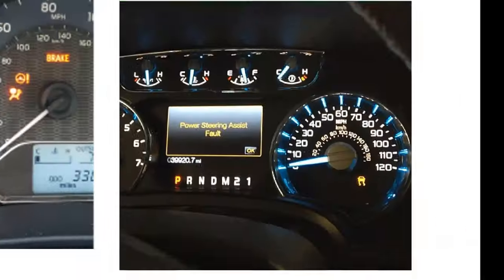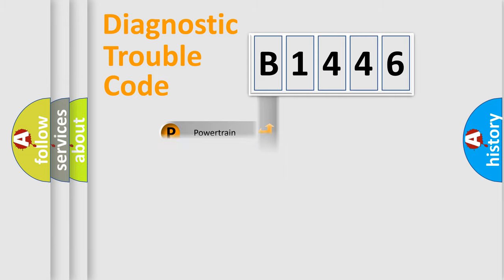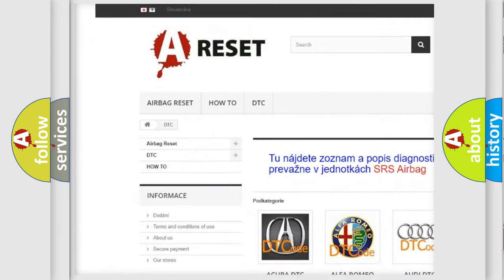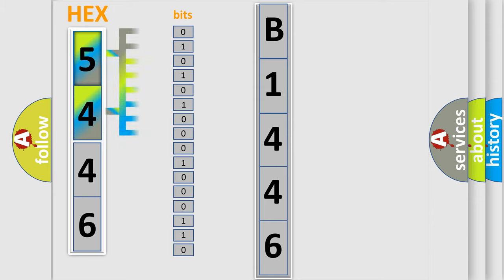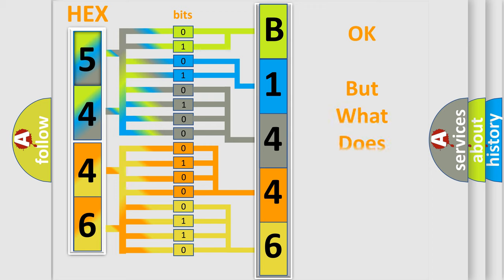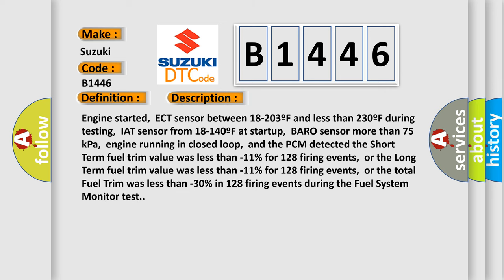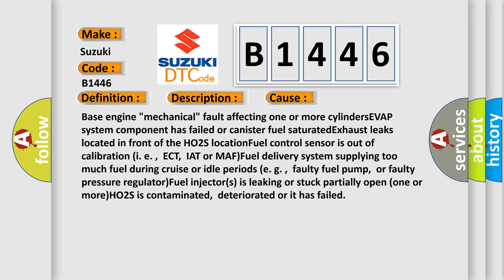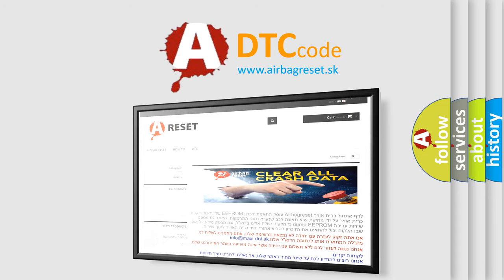DTC Suzuki B1446 Short Explanation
Contents:
0:21 Basic DTC analysis according to OBD2 protocol standard.
1:48 Insight into programming
2:58 A diagnostically understandable description of the Diagnostic Trouble Code
3:05 Basic error definition

Make:
Suzuki
Code:
B1446
Definition:
Fuel Trim System Rich (Bank 1)
Description:
Engine started,ECT sensor between 18-203ºF and less than 230ºF during testing,IAT sensor from 18-140ºF at startup,BARO sensor more than 75 kPa,engine running in closed loop,and the PCM detected the Short Term fuel trim value was less than -11% for 128 firing events,or the Long Term fuel trim value was less than -11% for 128 firing events,or the total Fuel Trim was less than -30% in 128 firing events during the Fuel System Monitor test.
Cause:
Base engine "mechanical" fault affecting one or more cylindersEVAP system component has failed or canister fuel saturatedExhaust leaks located in front of the HO2S locationFuel control sensor is out of calibration (i. e. ,ECT,IAT or MAF)Fuel delivery system supplying too much fuel during cruise or idle periods (e. g. ,faulty fuel pump,or faulty pressure regulator)Fuel injector(s) is leaking or stuck partially open (one or more)HO2S is contaminated,deteriorated or it has failed